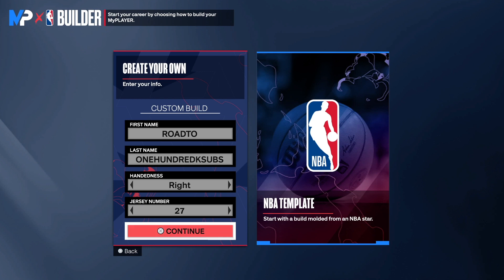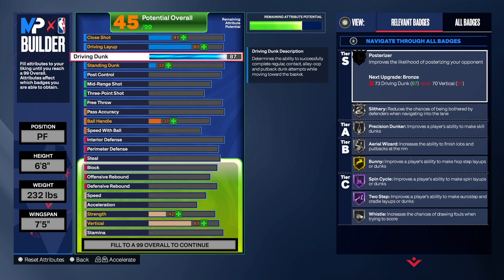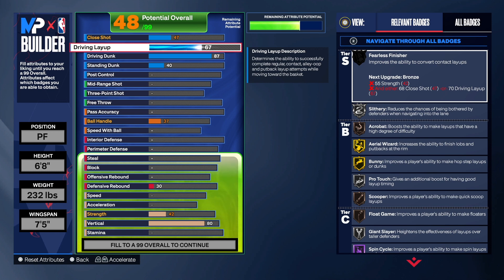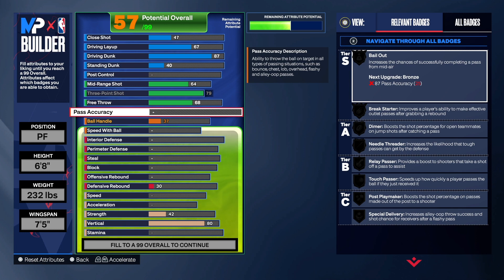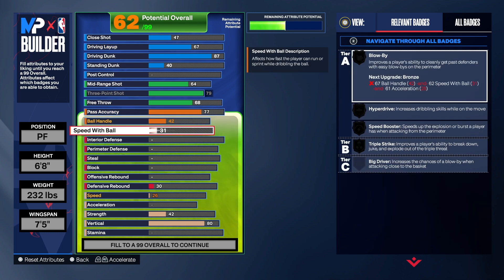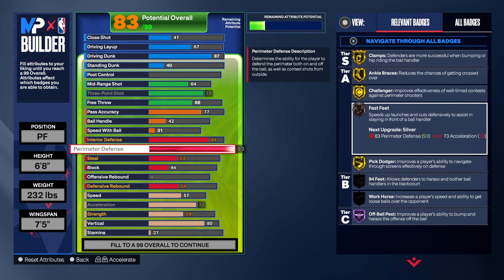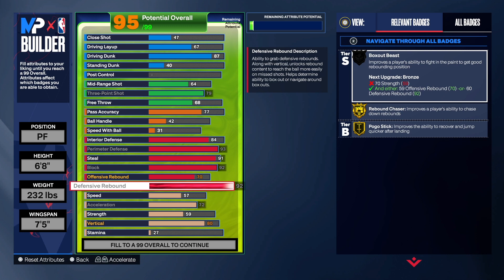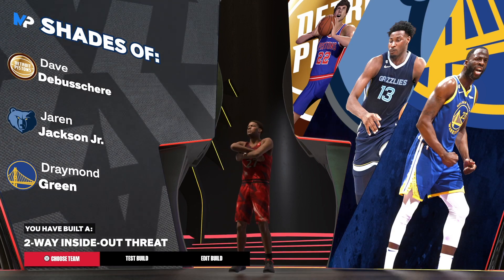THE ULTIMATE POPPER BUILD FOR NBA 2K24 NEXT GEN (CRAZY 2 WAY INSIDE OUT THREAT BUILD NBA 2K24)